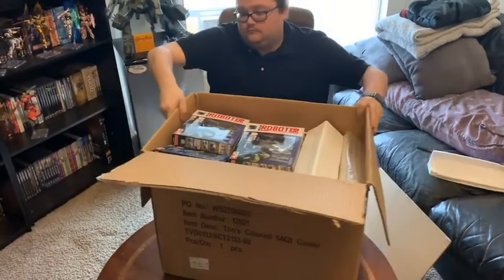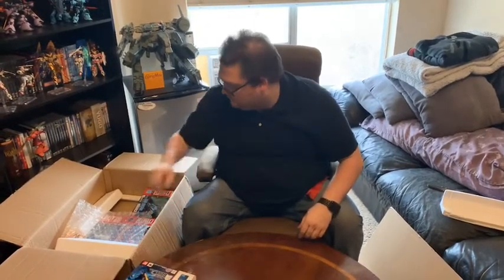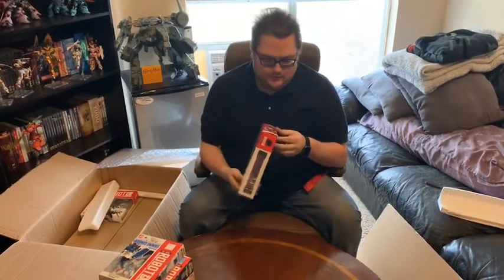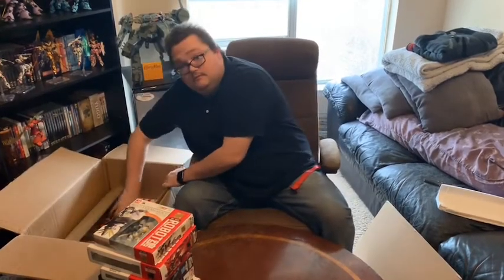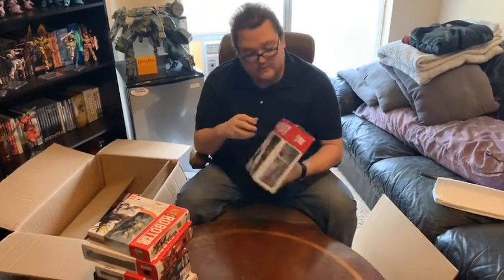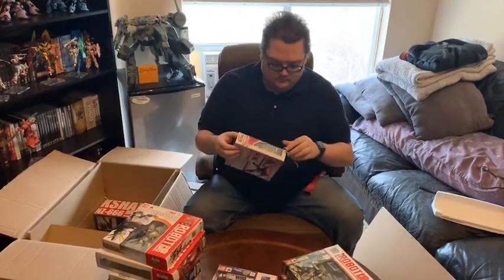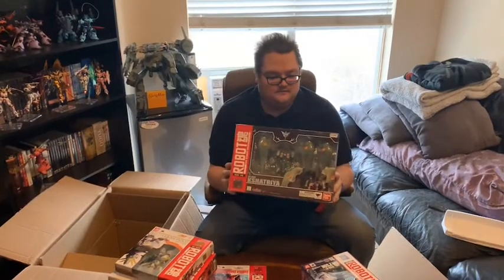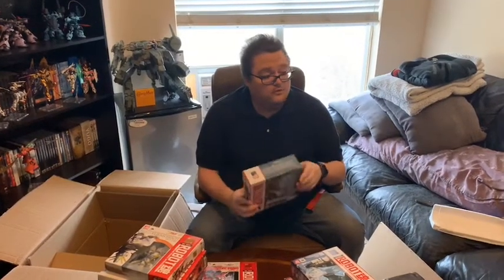Otaku Guru Unboxing: Gundam Mystery Box Mail Call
Aaron opens the blind collection buy that Otaku Guru did this week!